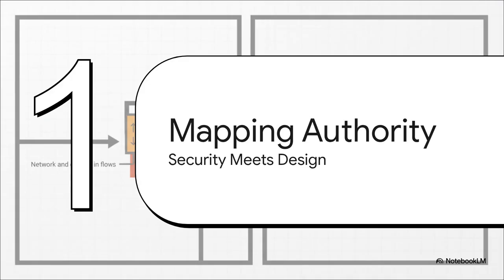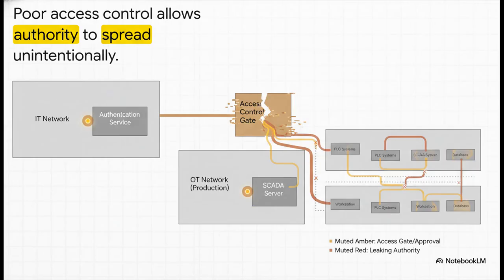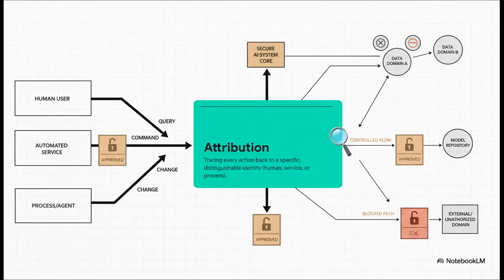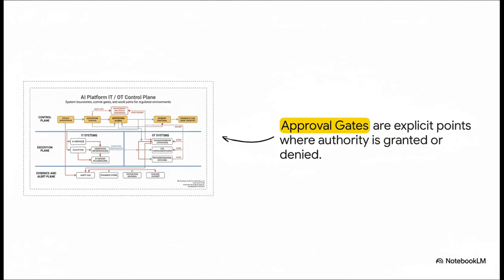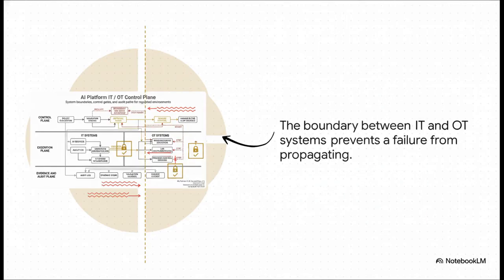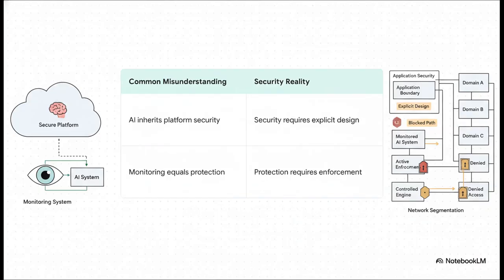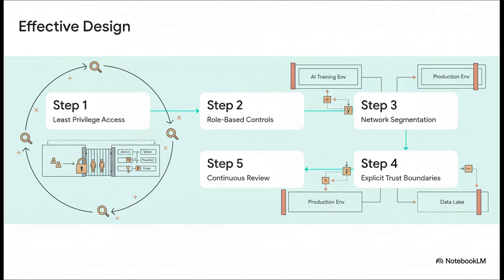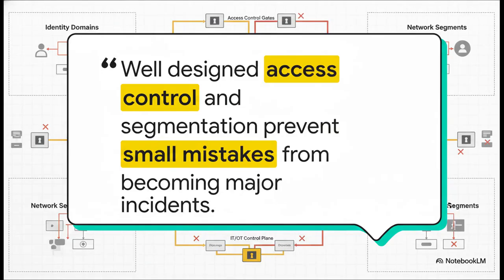AI Security Access to Authority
This video describes the critical role of security, access control, and network segmentation within AI systems operating in high-stakes environments. The documentation emphasizes that authority management must be explicitly designed to prevent unauthorized influence over data inputs, recommendations, and execution tasks. By maintaining distinguishable identities for all users and processes, organizations can ensure accountability and attribution for every automated or human action. The accompanying visual diagram illustrates a multi-layered control plane that uses validation checks and approval gates to enforce strict boundaries between IT services and OT execution. Implementing a least-privilege model and clear segmentation helps contain the blast radius of potential errors, preventing localized failures from spreading across the enterprise. Ultimately, these materials argue that robust boundary enforcement is a fundamental requirement for the safe integration of AI into regulated operational domains.

appendix-ai-security-access-to-authority